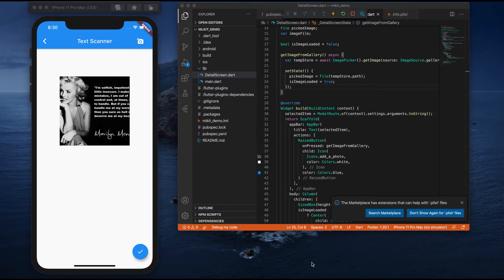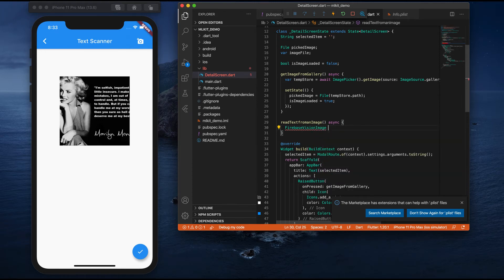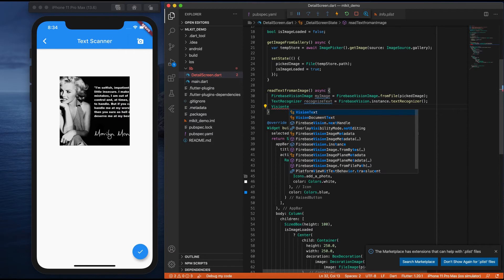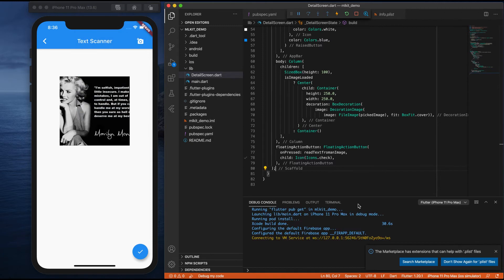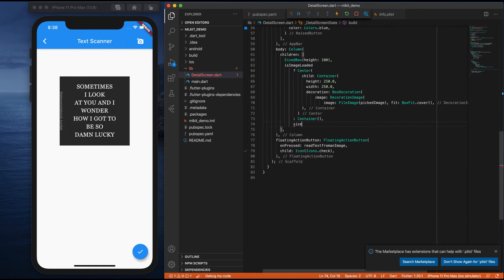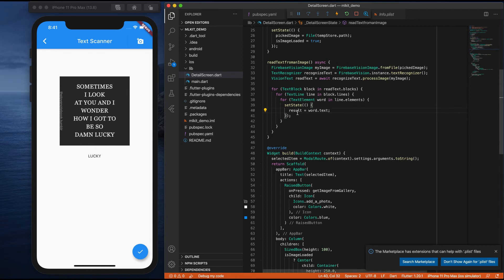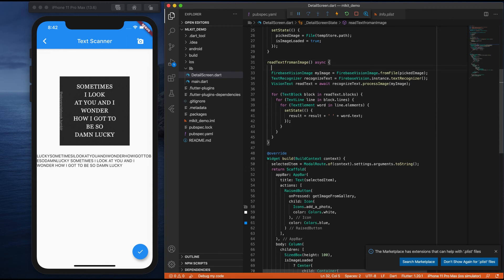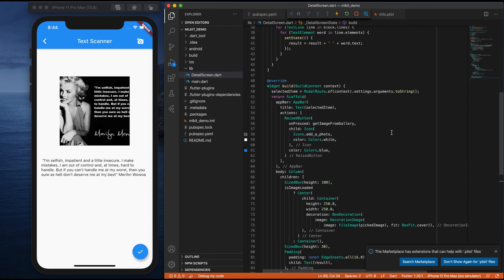Flutter - Firebase ML Kit #5 - Text Recognizer using Firebase ML(Machine Learning) Kit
Hi Friends
Text Recognizer using Firebase ML Kit